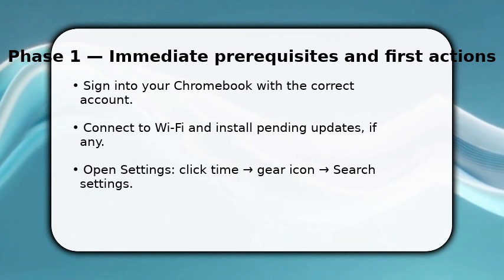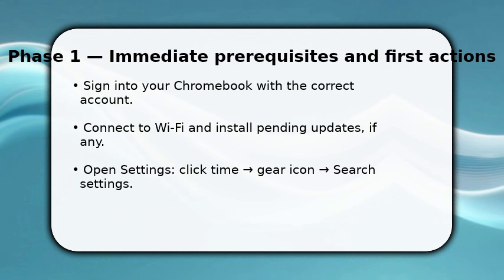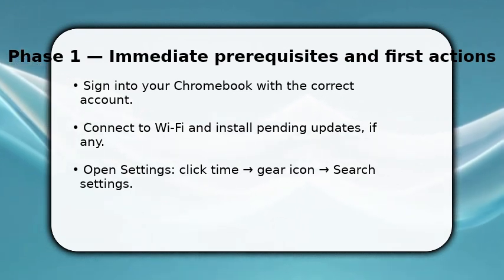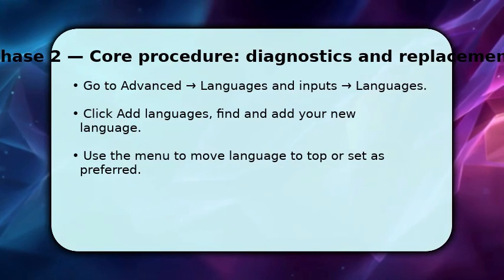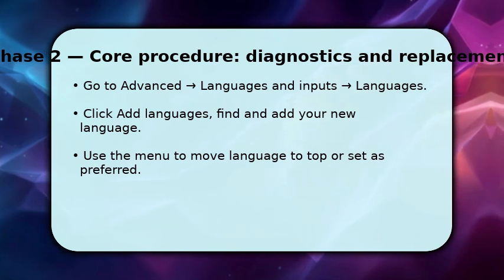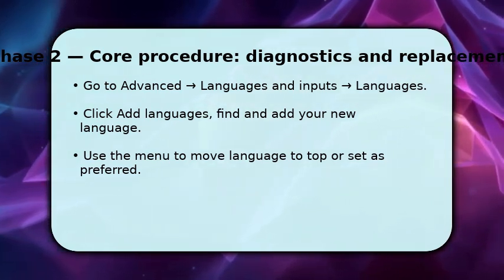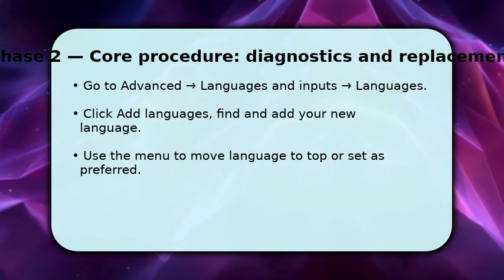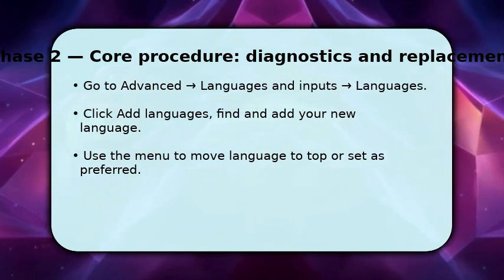How to Change Language in Chromebook - Step by Step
How to Change Language in Chromebook - Step by Step | 🔒 Surfshark VPN Deal — Stay private and secure. $1.99/mo + 3 Months Free ▸

Learn the easy steps to change language settings on your Chromebook. This video guide provides a clear, step-bythy process for switching languages within Chrome OS environment.

change language, Chromebook, language setting, step by step, switching languages, Google Chrome, OS customization, multilingual support, internet browser settings, device accessibility